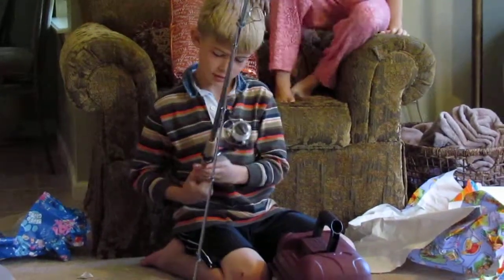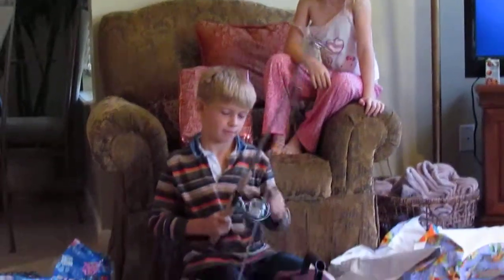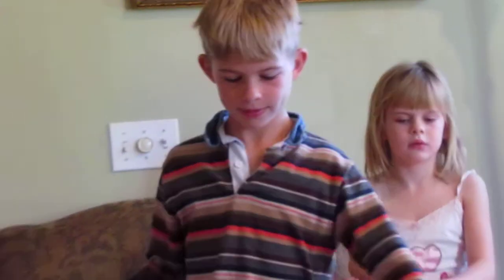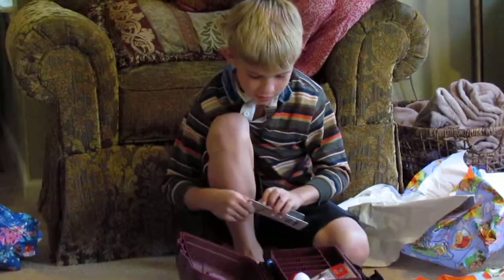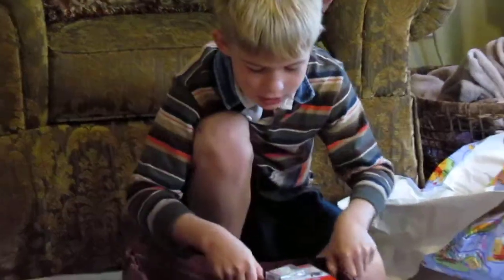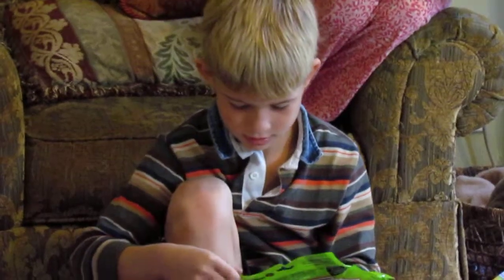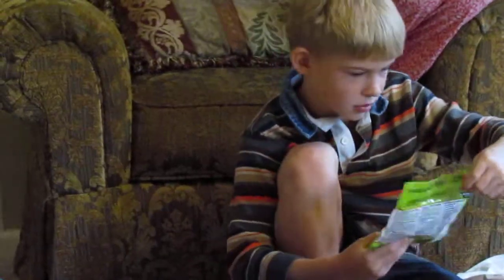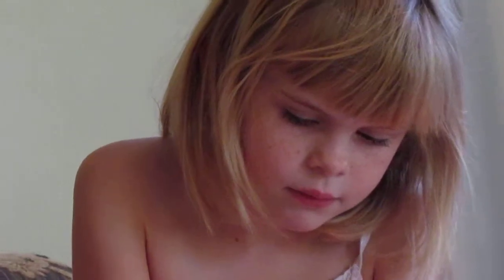Walt opening up his fishing gear for his 8th birthday